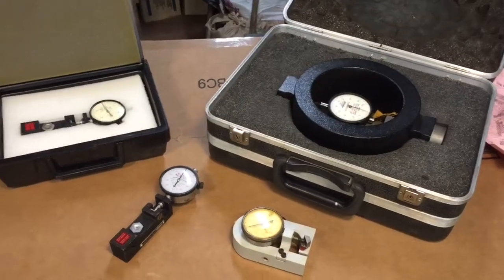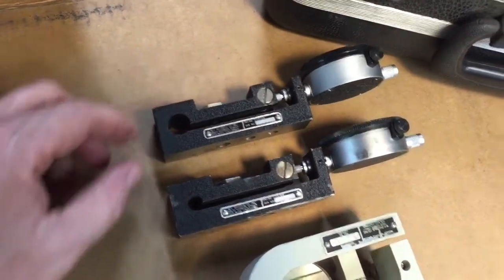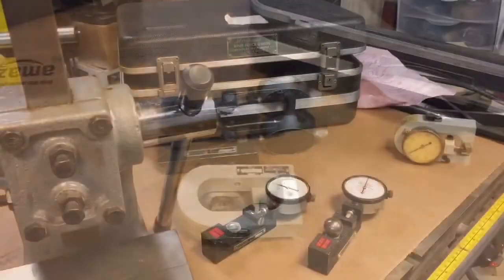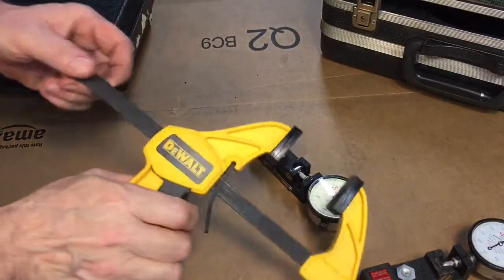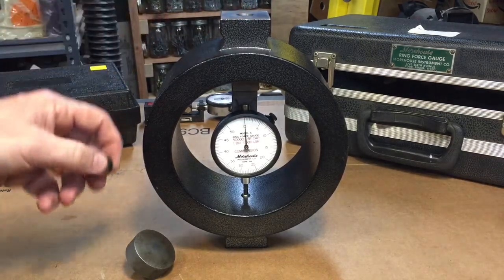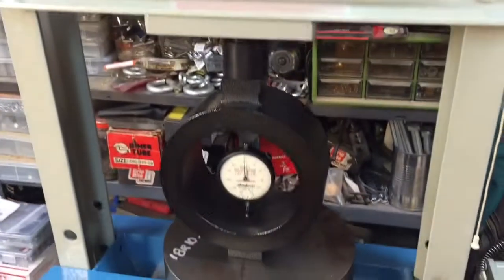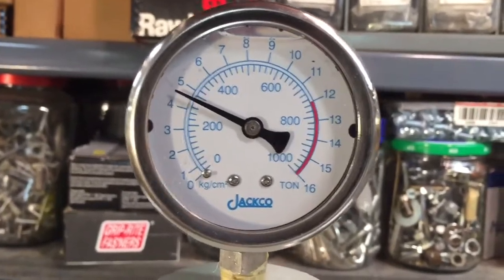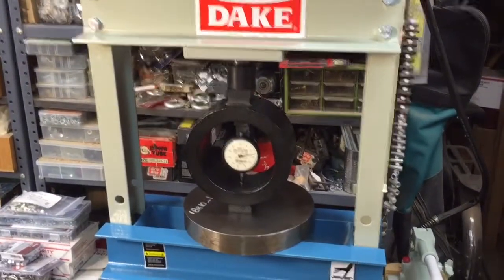Force Gauge Introduction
A quick introduction to the many uses of Force Gauges in the shop. We look at Dillon and Morehouse brands.